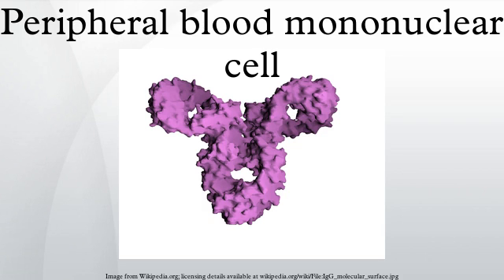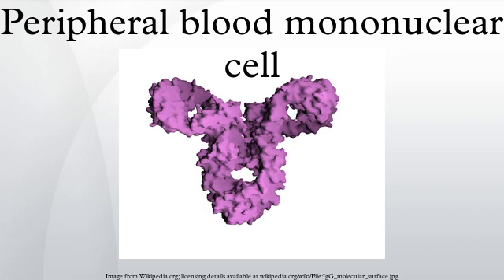Peripheral blood mononuclear cell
A peripheral blood mononucleated cell (PBMC) is any blood cell having a round nucleus (as opposed to a lobed nucleus). For example: a lymphocyte, a monocyte or a macrophage. These blood cells are a critical component in the immune system to fight infection and adapt to intruders. The lymphocyte population consists of T cells (CD4 and CD8 positive ~75%), B cells and NK cells (~25% combined).
These cells can be extracted from whole blood using ficoll, a hydrophilic polysaccharide that separates layers of blood, and gradient centrifugation, which will separate the blood into a top layer of plasma, followed by a layer of PBMCs and a bottom fraction of polymorphonuclear cells (such as neutrophils and eosinophils) and erythrocytes. The polymorphonuclear cells can be further isolated by lysing the red blood cells. Basophils are sometimes found in both the denser and the PBMC fractions.